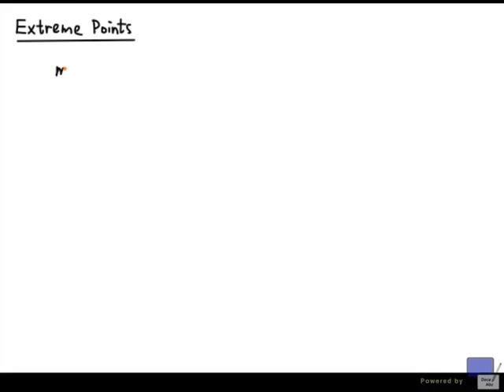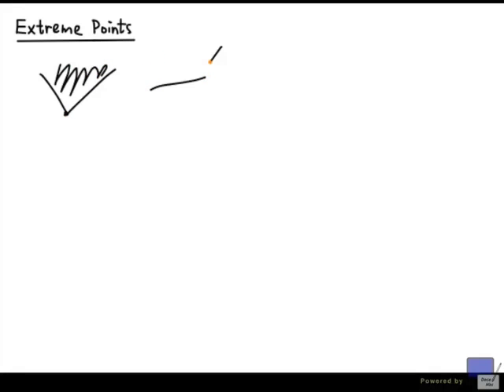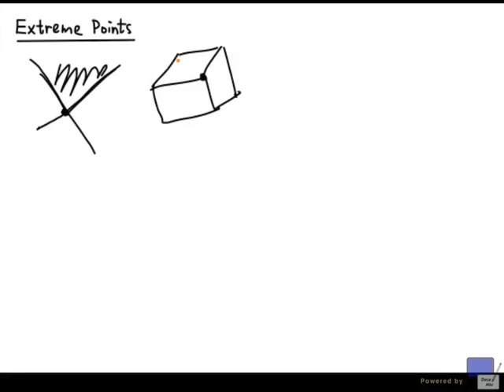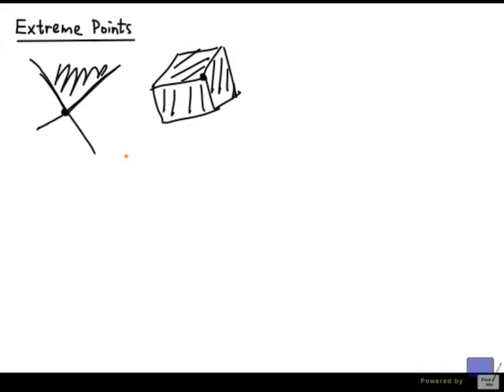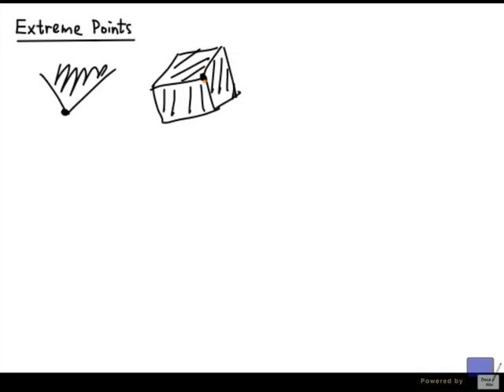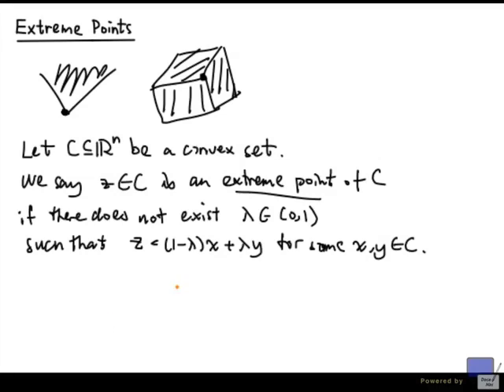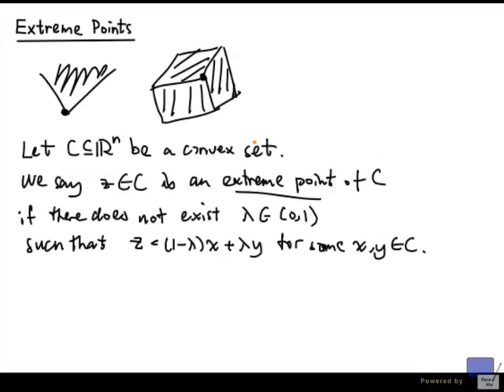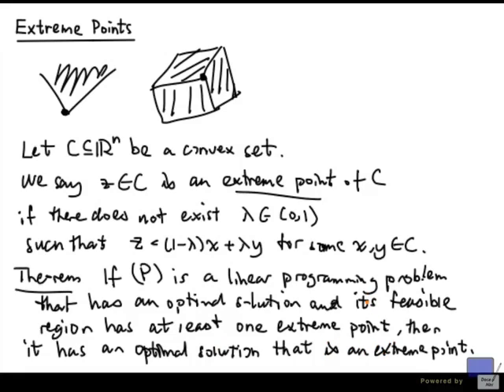Convex sets - Extreme points 1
Defining what a "corner" of a convex set is.